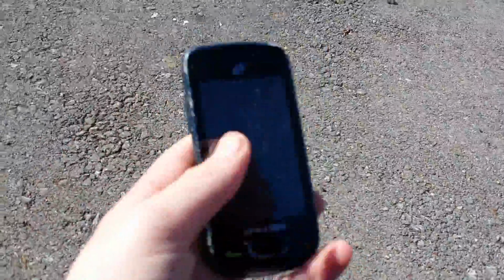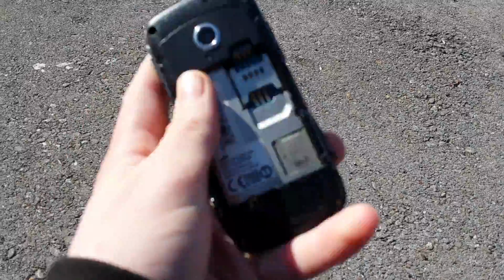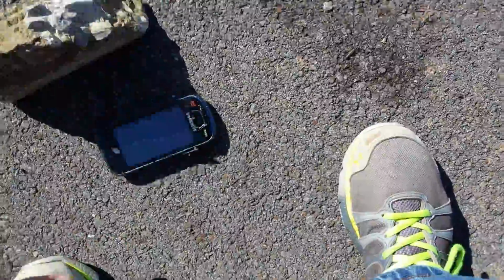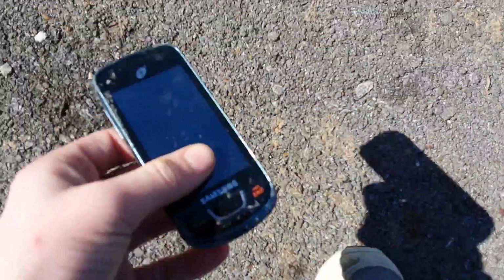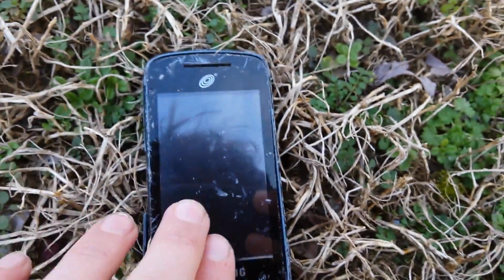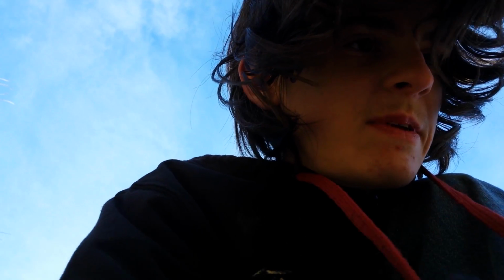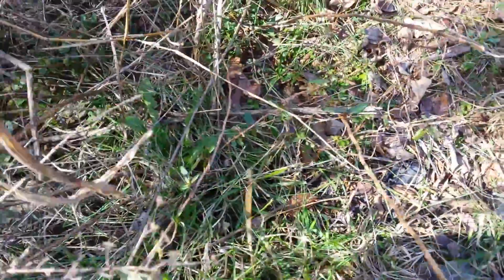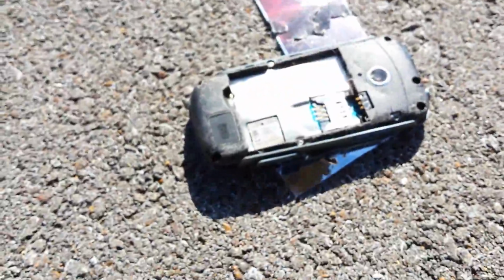The touch screen destruction!!